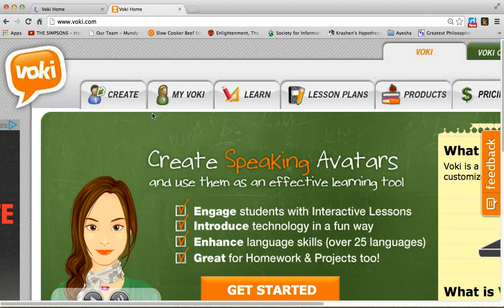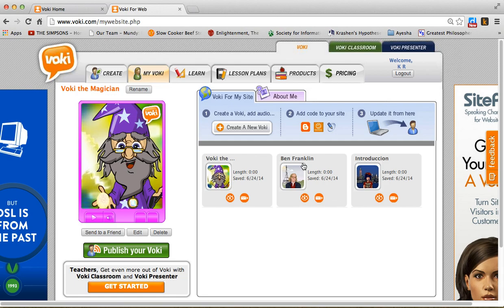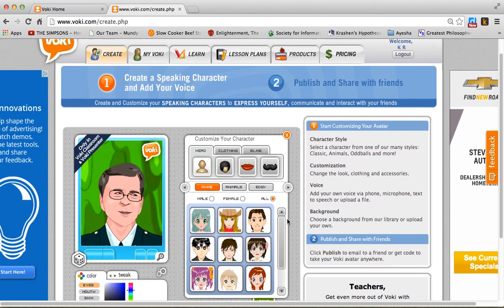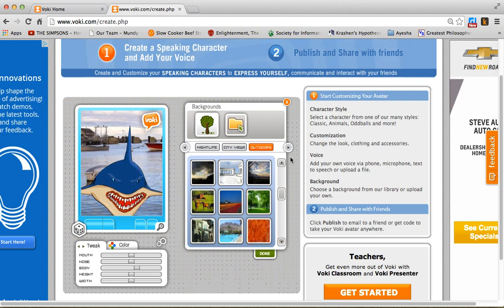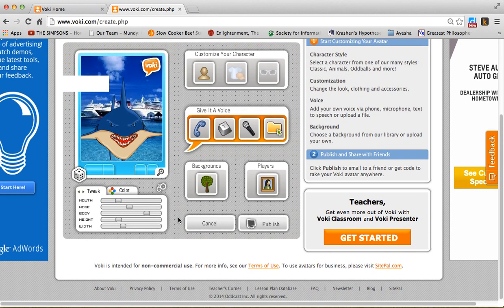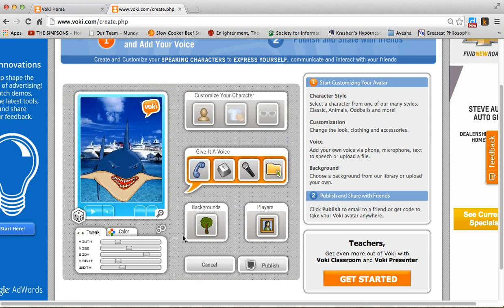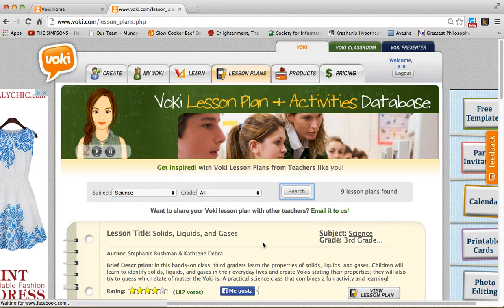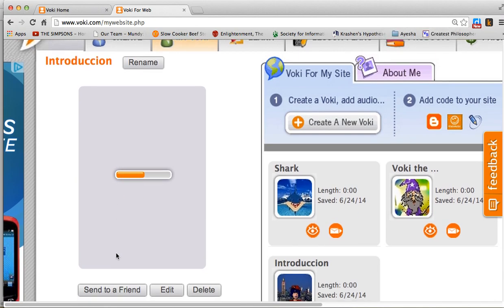Voki Tutorial: Long Version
This tutorial helps teachers of different grade levels and subject areas familiarize themselves with the many different features of Voki.